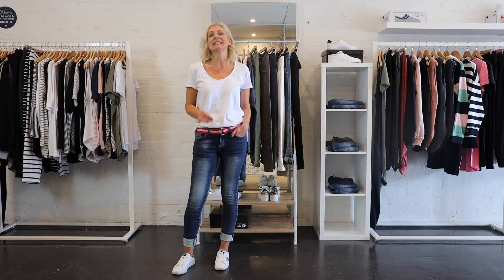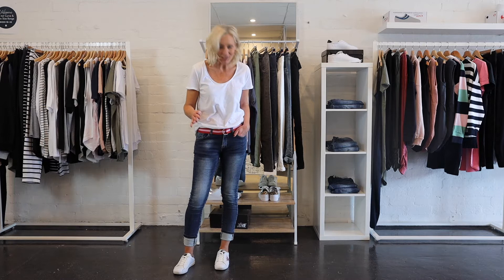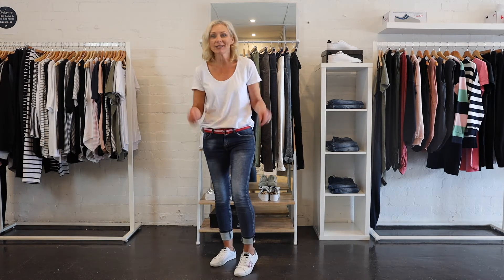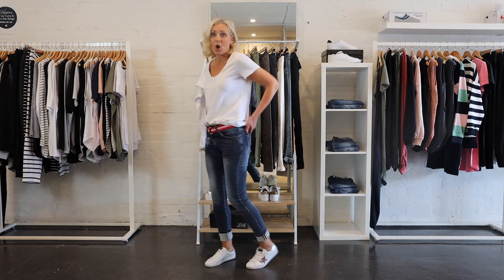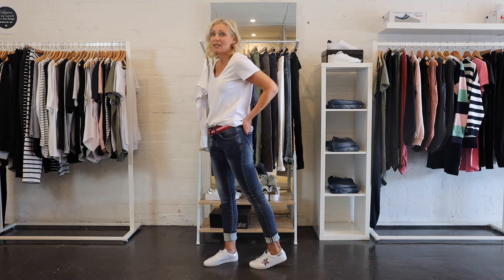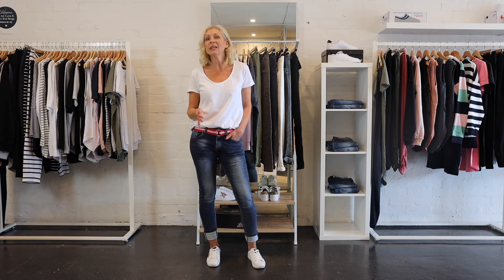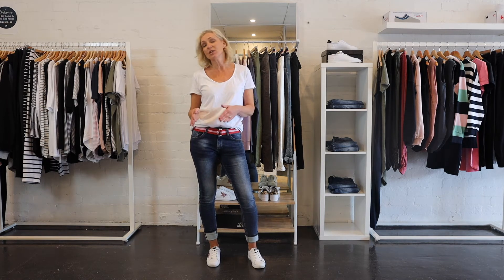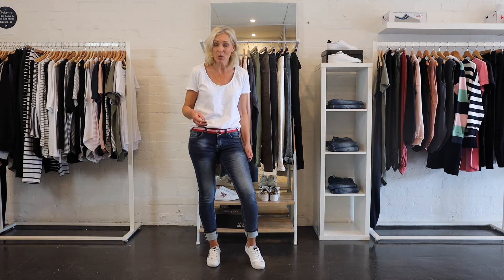How to Wear the Best-Selling Polo Jeans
Need some tips and tricks to wear our best-selling Polo Jeans? We have you covered!

Stylish and oh-so-practical, Italian Star's Polo Jeans are an everyday essential. Crafted from wonderfully comfy denim with stretch, these jeans are made to move with you. With a slim-fit cut, they have a fantastic look and can either be worn with the cuffs loose for a classic style or folded to show off their sporty, striped seams. They're the ultimate women's bottoms! Just add a white tee and sneakers for a fabulous outfit that'll quickly become your new off-duty uniform.